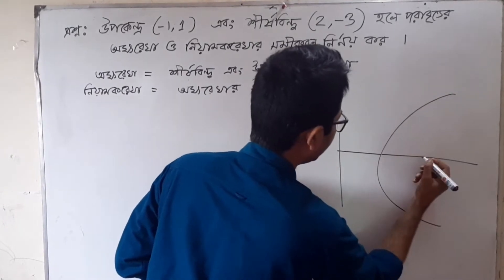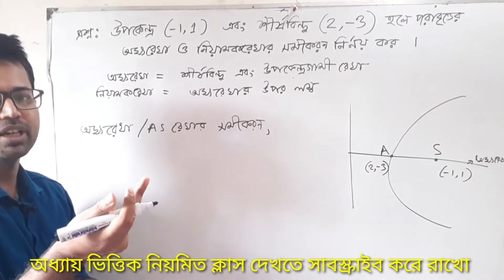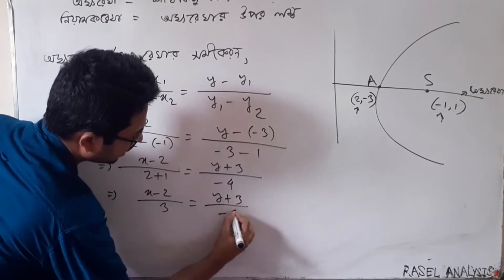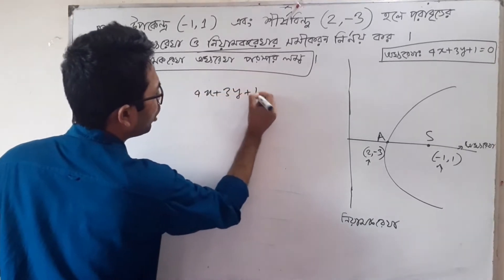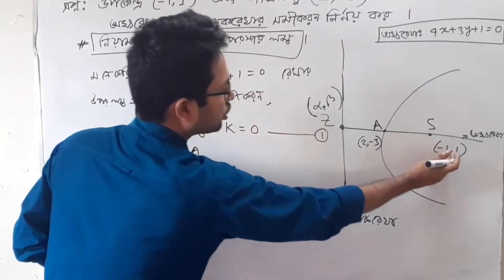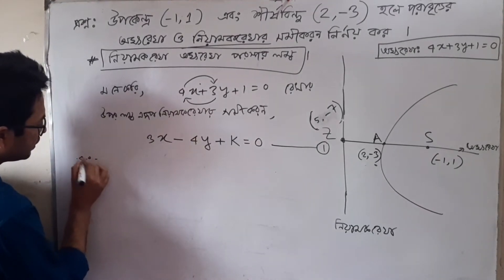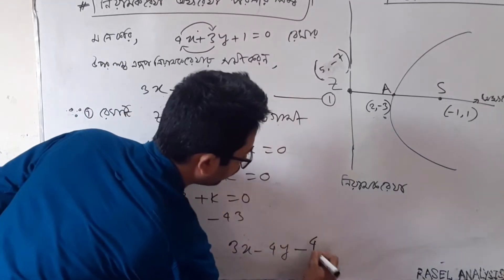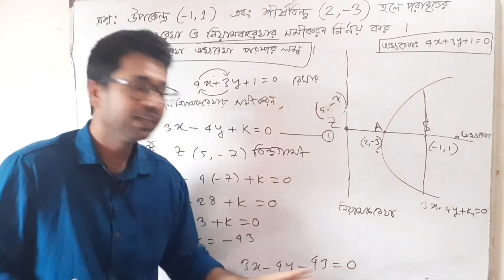৭.সমীকরণ না থাকলে অক্ষরেখা ও নিয়ামকরেখা নির্ণয় | উচ্চতর গণিত hsc |Higher Math Hsc| Conics | Parabola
একাদশ দ্বাদশ শ্রেণি
উচ্চতর গণিত ২য় পত্র
অধ্যায় -৬
কনিক (Conics)
somikoron dewa na thakle porabritter okkhorekha, niyamok rekha nirnoy

parabola,equation of axis
পরাবৃত্তের শীর্ষ বিন্দু
অক্ষরেখা, নিয়ামক রেখা, উপকেন্দ্র, উৎকেন্দ্রিক লম্বের দৈর্ঘ্য

parabola, equation of axis
পরাবৃত্ত এর চিত্র কেমন হয়?
সহজে চেনার উপায়

পরাবৃত্তের সূত্রাবলী
আদর্শ সমীকরণ,
প্রমিত সমীকরণ

পরাবৃত্তের বেসিক আলোচনা
শীর্ষবিন্দু, উপকেন্দ্র, নিয়ামক রেখা, উপকেন্দ্রিক লম্ব
পরাবৃত্ত, উপবৃত্ত,অধিবৃত্ত
বেসিক তথ্য, নৈর্ব্যক্তিক প্রশ্নের জন্য
Higher math hsc,
উৎকেন্দ্রিকতা, নিয়ামক রেখা/ দিকাক্ষ

কনিক চেনার সহজ উপায়, ম্যাথ ক্লাস, প্রথম ও দ্বিতীয়  পত্রের সম্পূর্ণ সমাধান, এস ইউ আহাম্মদ স্যার, কেতাব উদ্দিন স্যারের বইয়ের সম্পূর্ণ সমাধান,

রাসেল এনালাইসিস

কনিক
অধ্যায় ৬
পরাবৃত্ত
উচ্চতর গণিত